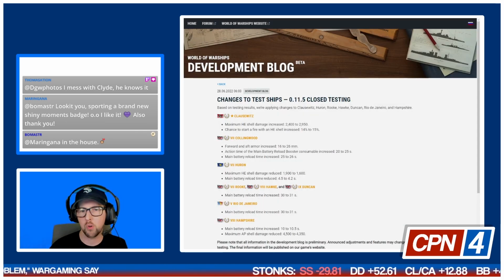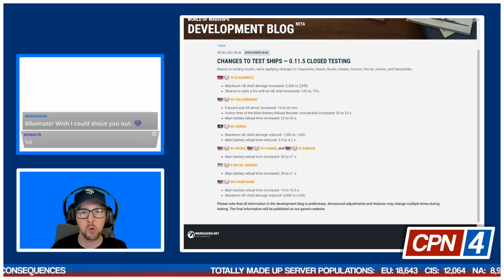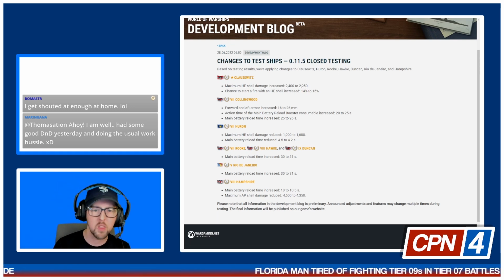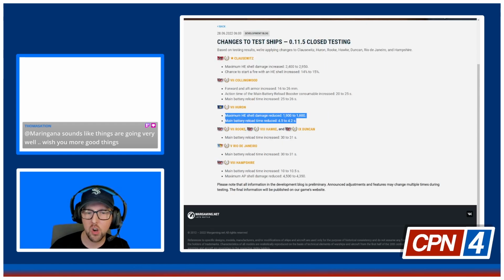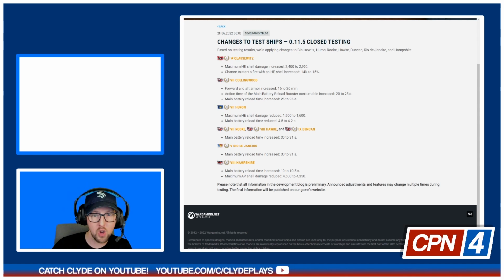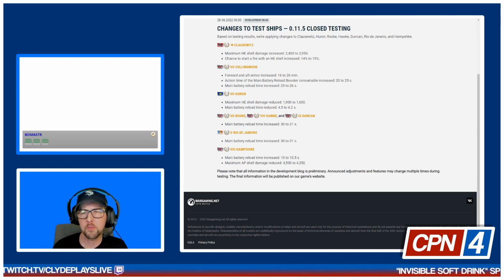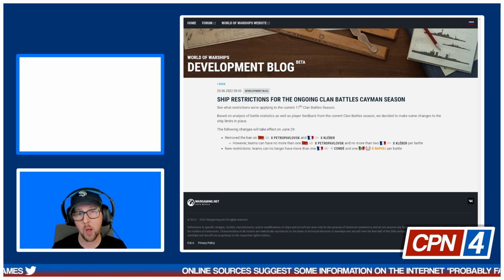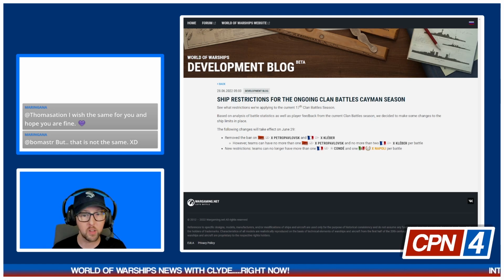Petro & Kleber In, Conde Restricted! CB Changes - World of Warships - Clyde Plays News E024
Nerfs for Huron, Buffs for Collingwood and more!  Also, Conde restricted for the current CBs season and Petro and Kleber have been brough off the bench for the season.

// Bookmarks
00:00 Intro & Welcome
00:43 Changes for Test Ships
01:06 Clausewitz Buffs
01:49 Collingwood Buffs
03:03 Huron Nerf
03:58 Rooke, Hawke, Duncan, Rio De Janeiro, and HampshireNerfs
04:58 New Clan Battles Restrictions
07:10 Outro and Thanks

// GET FREE PREMIUM SHIPS FROM WARGAMING WHEN YOU CREATE A NEW ACCOUNT
New to Warships?  Create an account using my link and you get free stuff like bonuses and free premium ships!  To get free things use this link to create your account, it costs you nothing and helps the channel